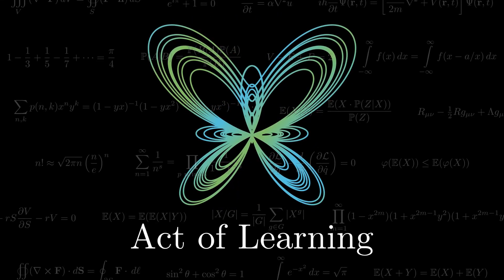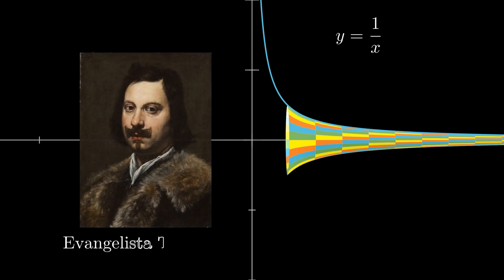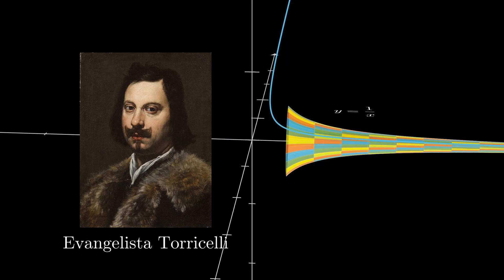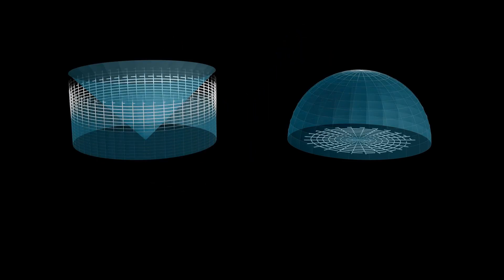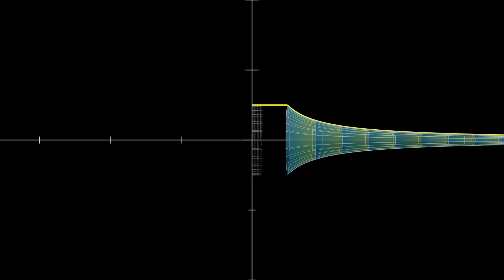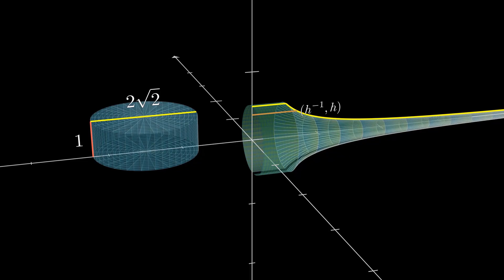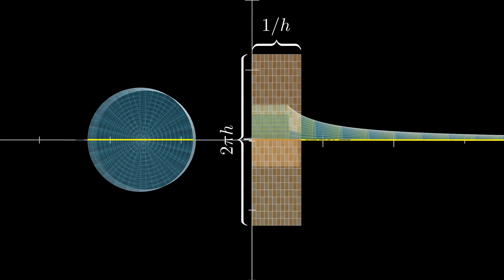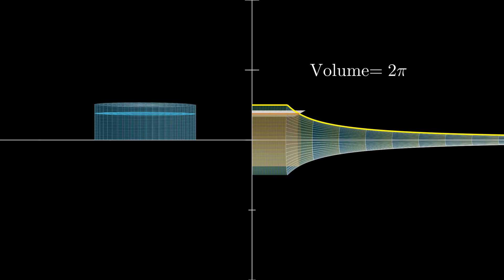Volume of the Paradoxical Gabriel's Horn | Torricelli's Genius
This video takes a look at the absolutely marvelous, yet simple, proof by Torricelli regarding the paradoxical Gabriel's Horn. Even to this day, the paradox seems apparent but Torricelli, with just his wits, stunned the mathematical world by finding its volume.